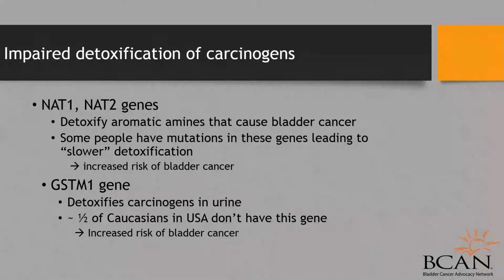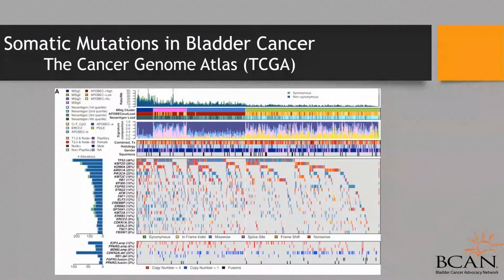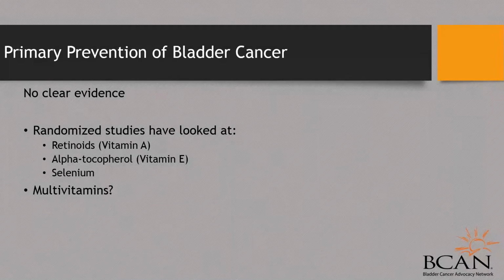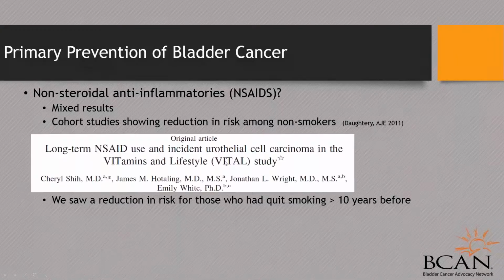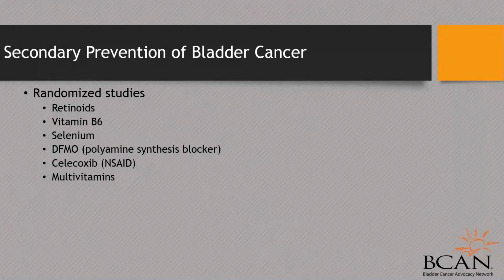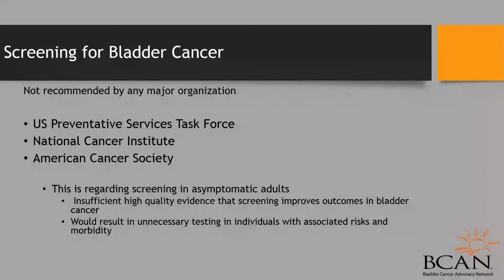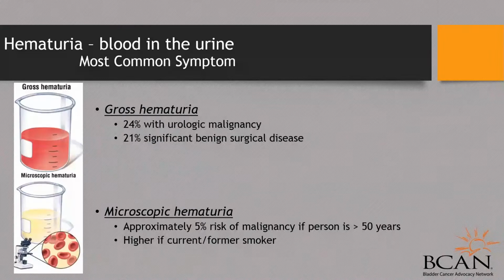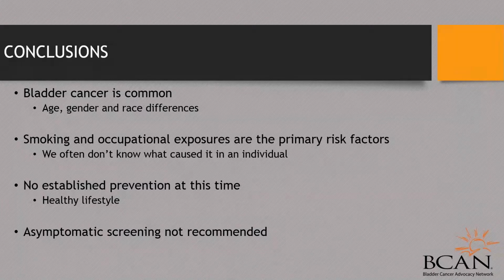Prevention and Screening for Bladder Cancer